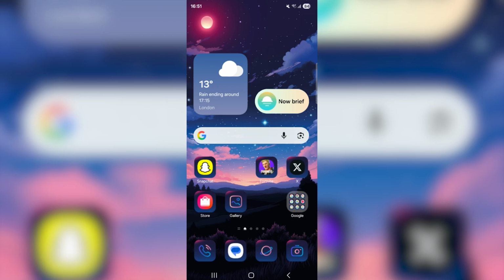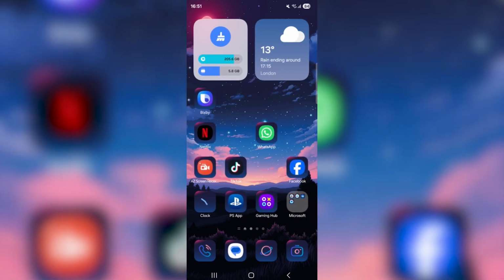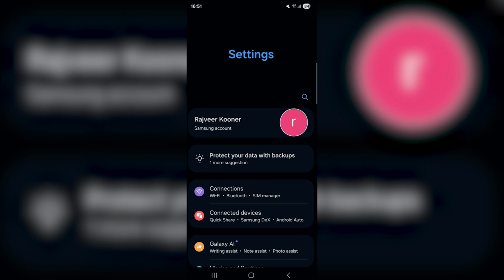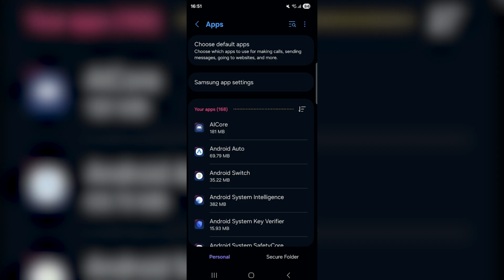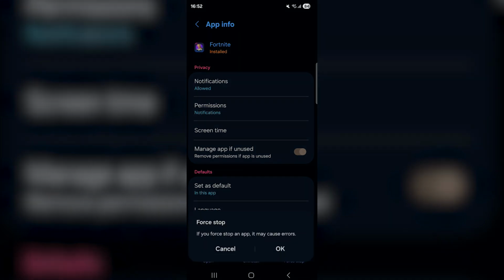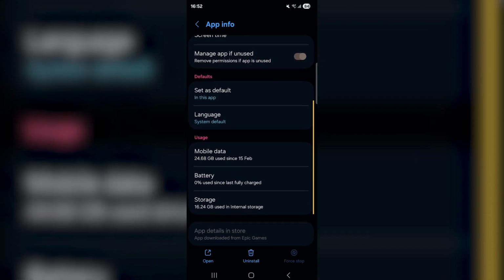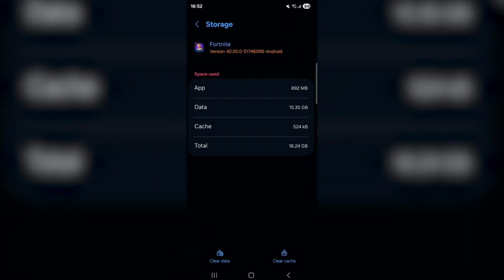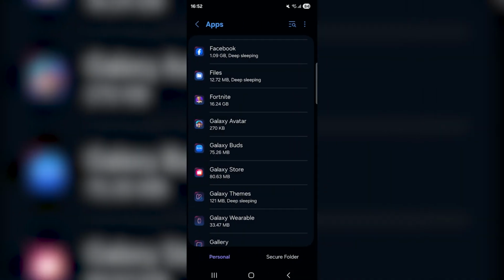How To Fix Android Apps Closing By Themselves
How To Fix Android Apps Closing By Themselves, Fix Android Apps Closing By Themselves